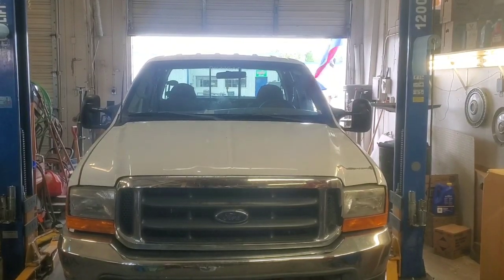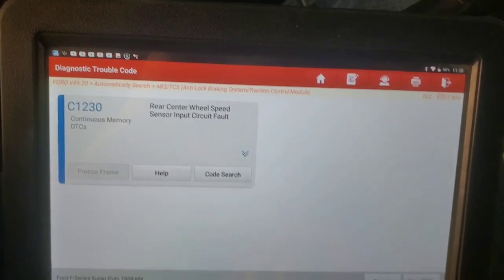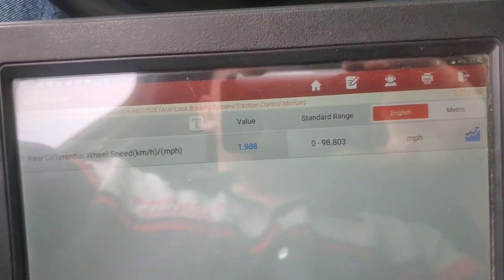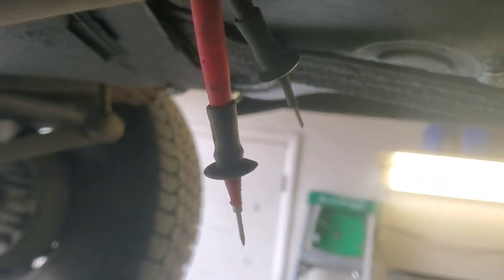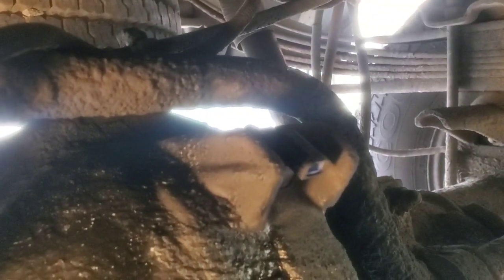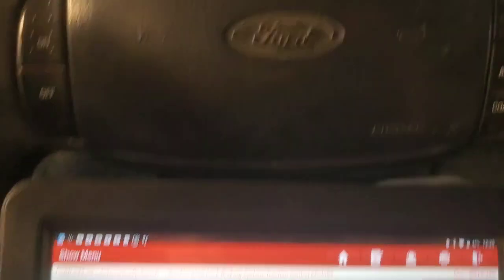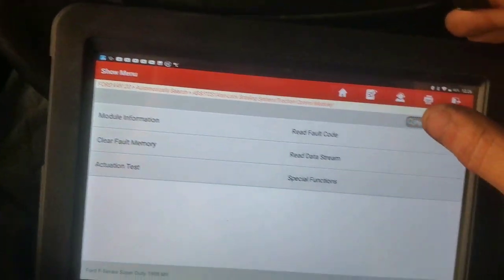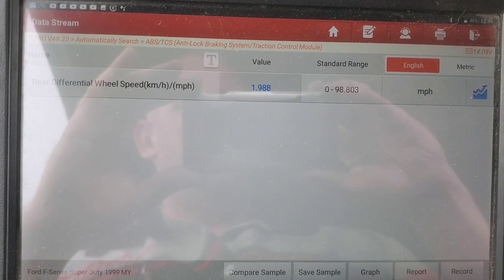Ford Superduty ABS Codes C1230/C1229 And Intermittent Speedometer.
Follow along with me as I troubleshoot the non-working Speedometer and ABS issues on this 2000 Ford F350.